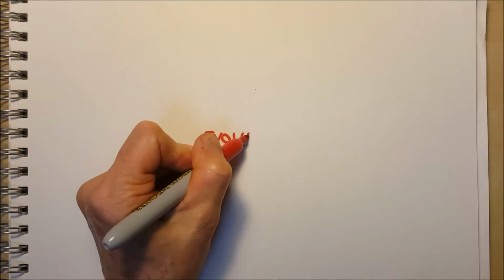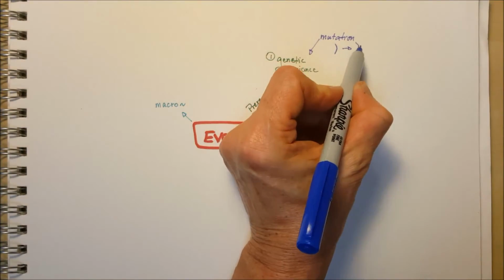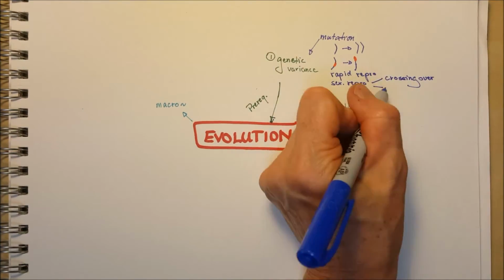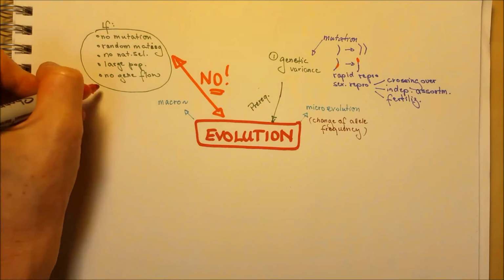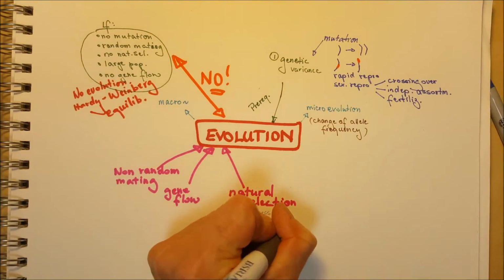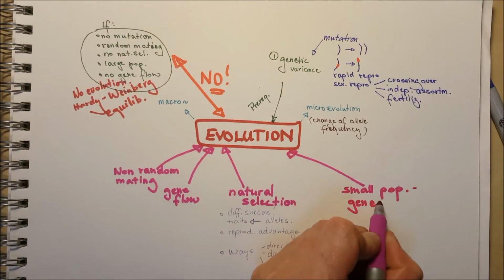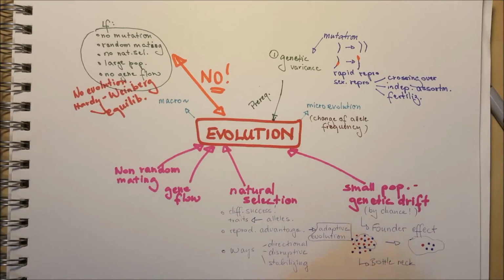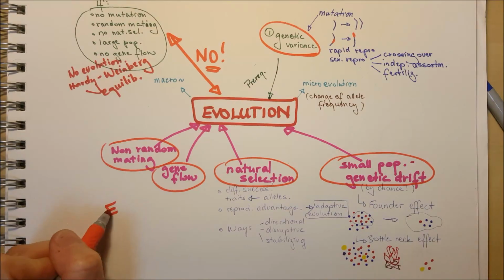What makes evolution happen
Biology, evolution,